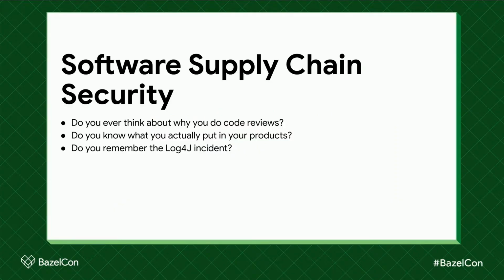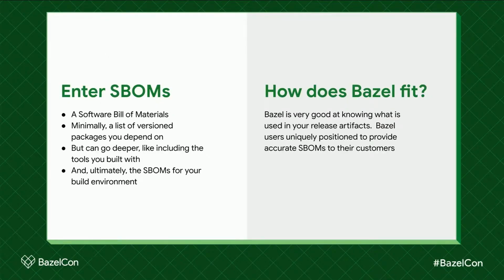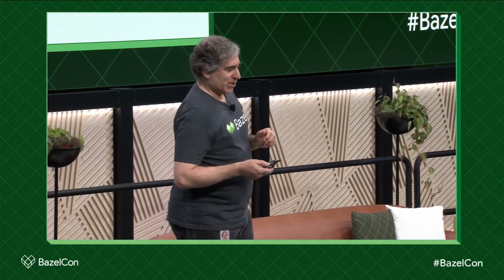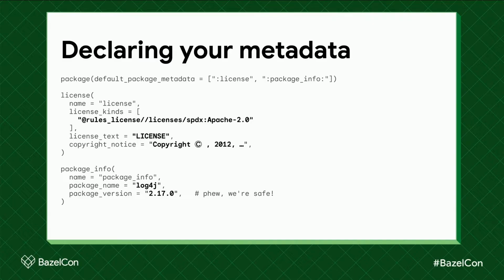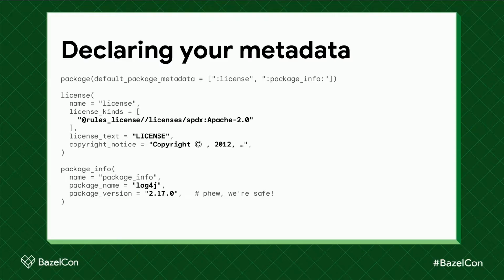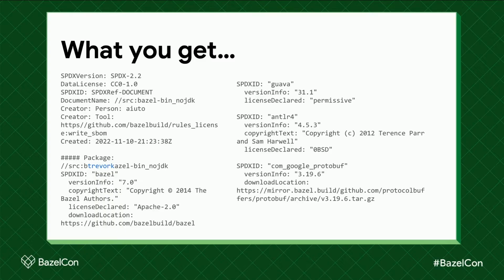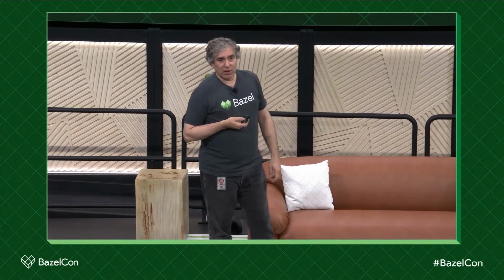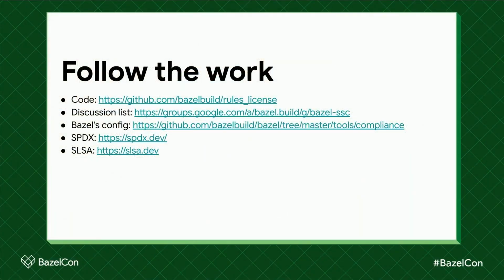Bazel software supply chain audit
This is a quick demo of what we have been doing with software supply chain audit in Bazel. See a demonstration of how we are doing it, what you can try today, and check out our roadmap for 2023.

Speaker: Tony Aiuto